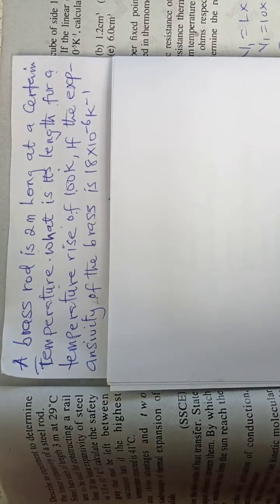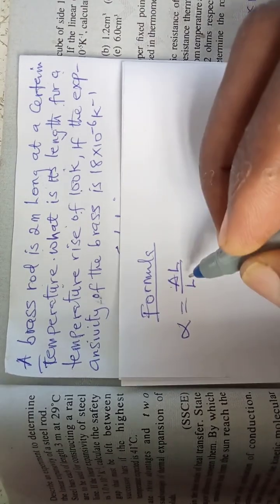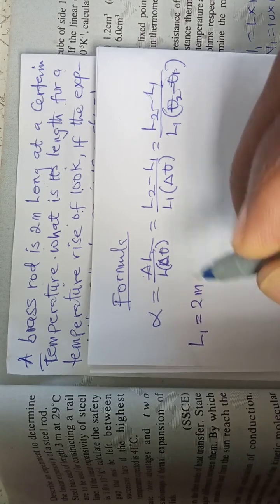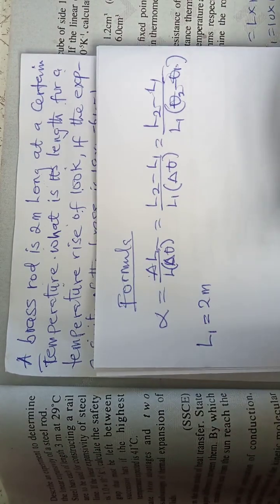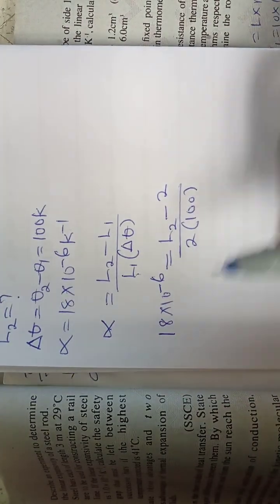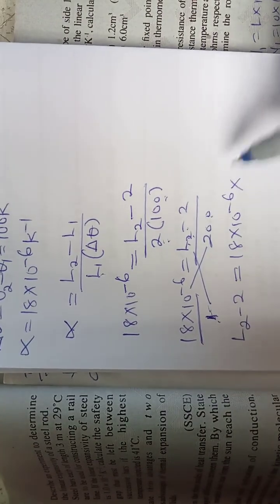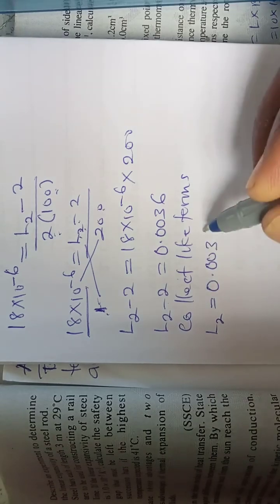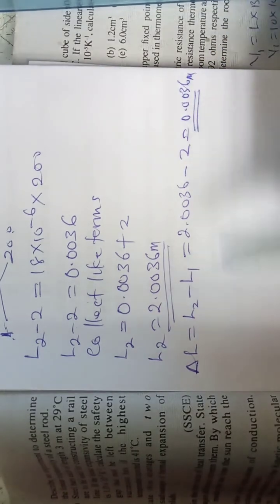CALCULATION INVOLVING LINEAR EXPANSIVITY